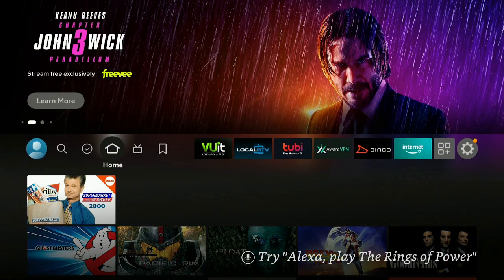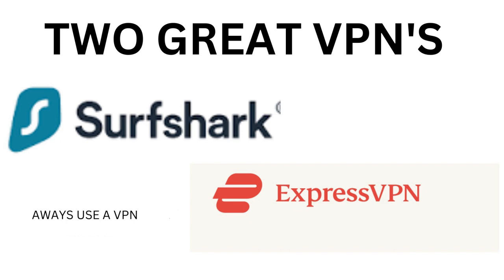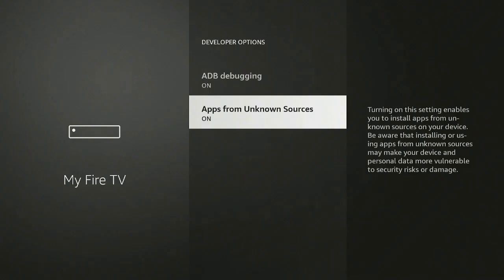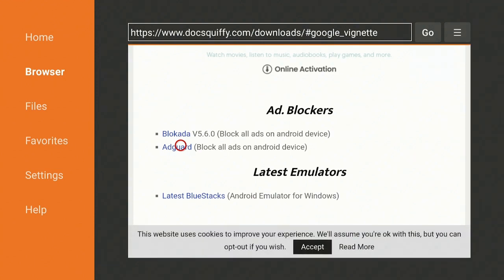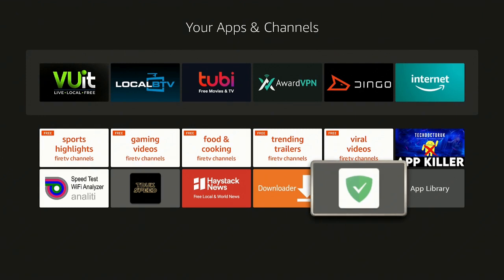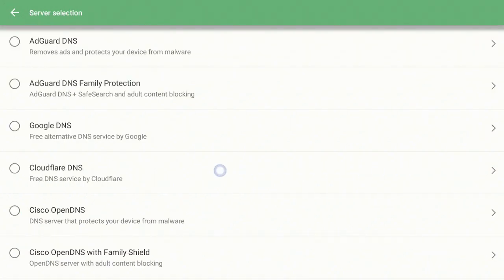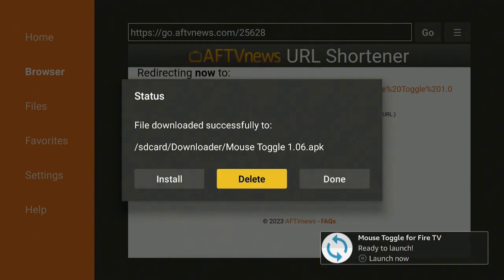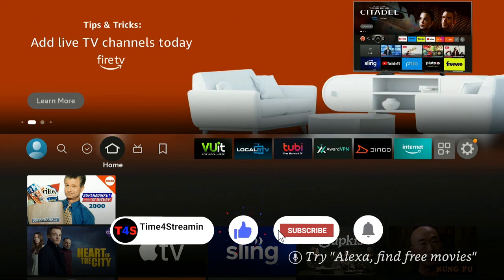Stop annoying ADS. This ad blocker is the best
Easy step by step set up of an ad blocker that works really great.